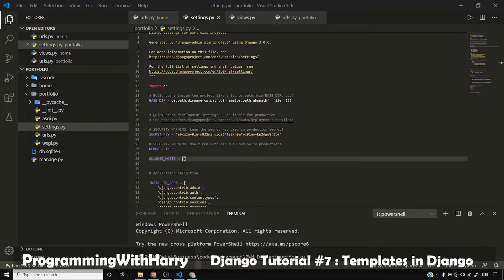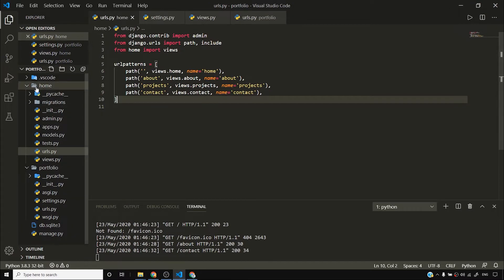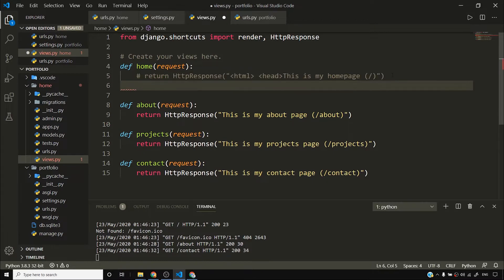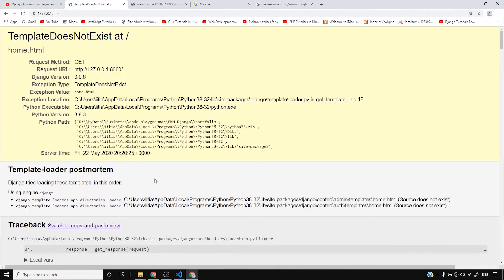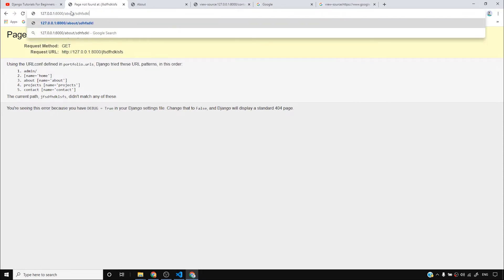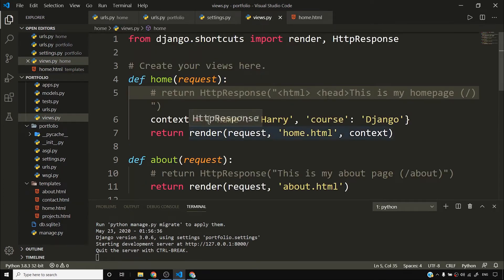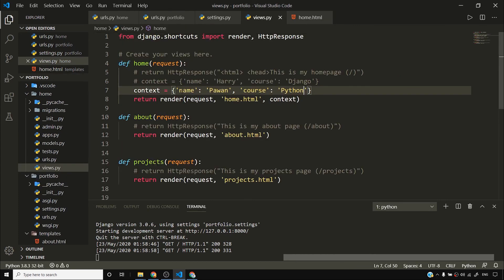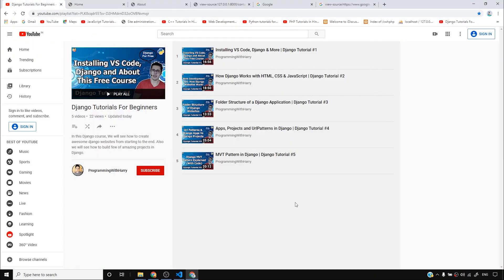Using Templates & Django Template Engine in Django | Django Tutorial #7